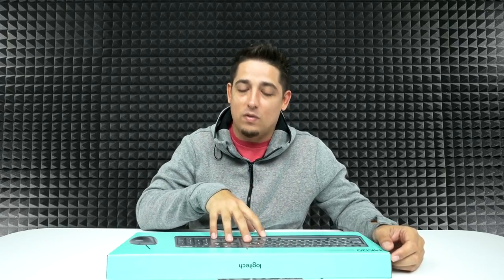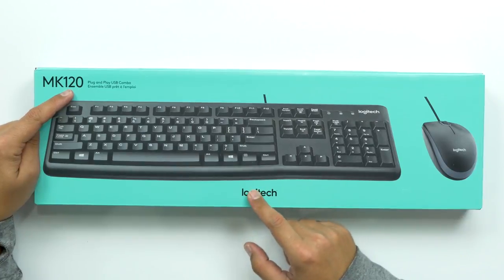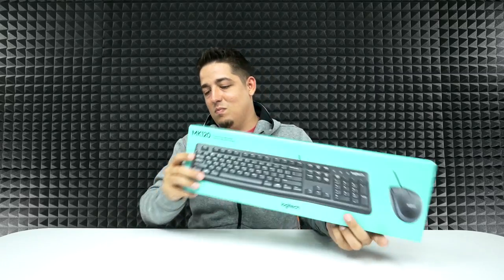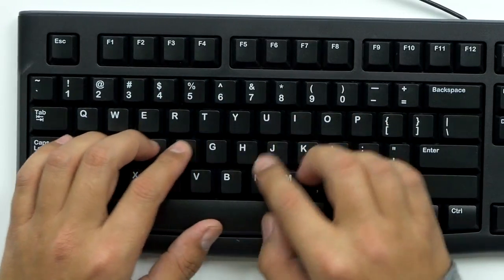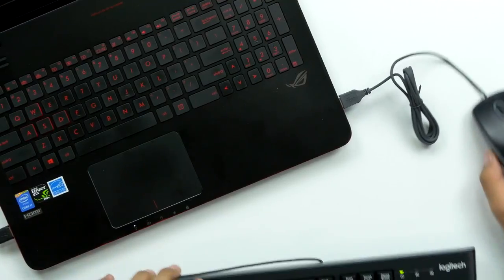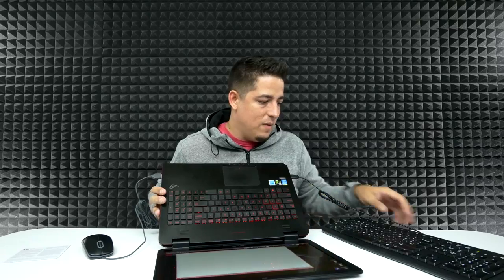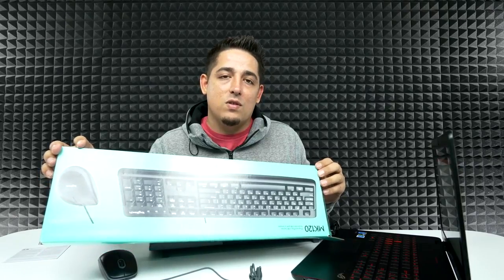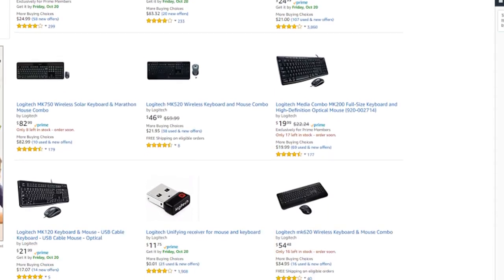Best Cheap Keyboard & Mouse Combos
Logitech MK120 Combo (US)
Logitech MK120 Combo (International)

Other Logitech Combos (US)
Other Logitech Combos (International)

Product Info:
Logitech Desktop MK120 Durable, Comfortable, USB Mouse and keyboard Combo

• Comfortable low-profile keys and standard keyboard layout with full-size F-keys and number pad
• Sleek and sturdy spill-resistant design* (*Tested under limited conditions—maximum of 60 ml liquid spillage. Do not immerse keyboard in liquid.)
• High-definition optical mouse for smooth, accurate cursor control
• Easy-to-read keys with bold, bright white characters
• Simple wired USB connection—works with Windows-based PCs and Linux
Follow me for random sweet posts here!